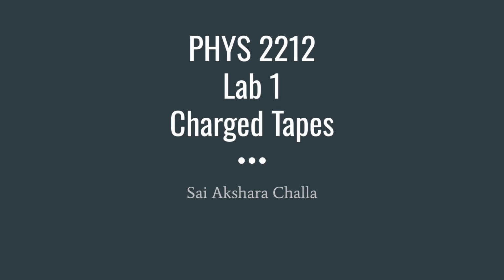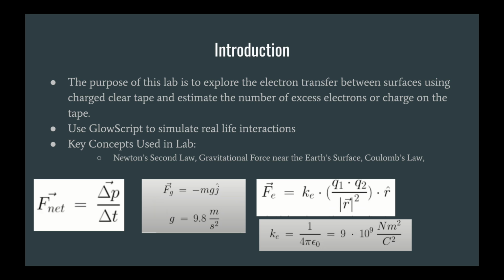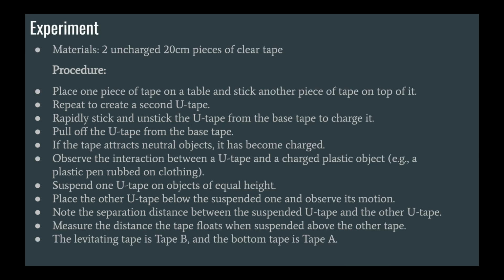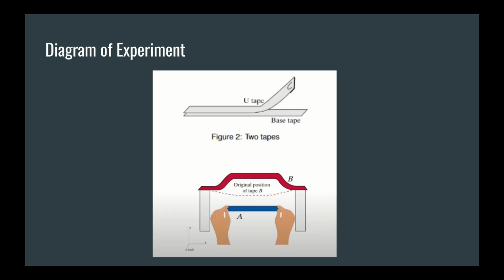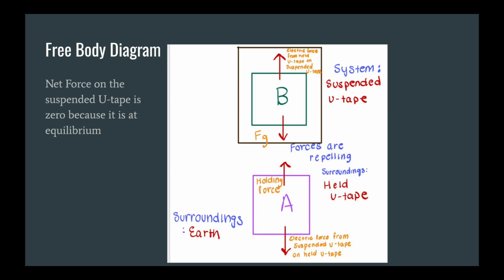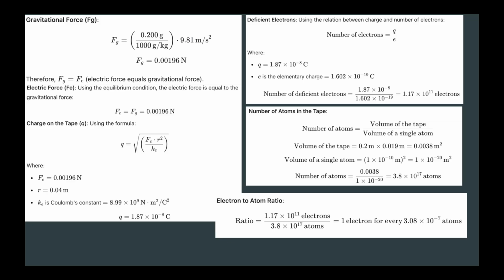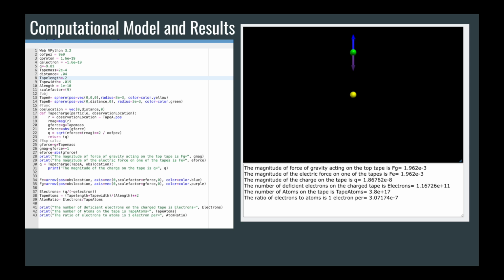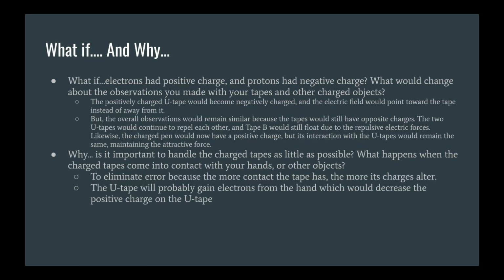Physics 2212 Lab 1 Charged Tapes Sai Akshara Challa